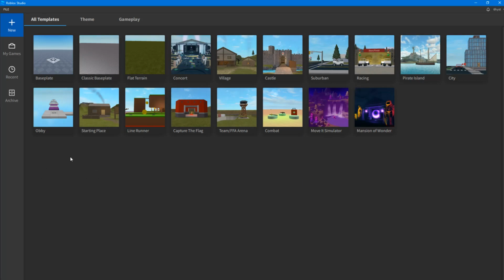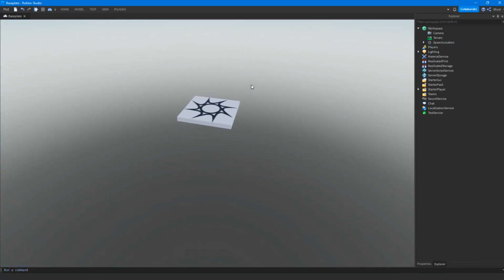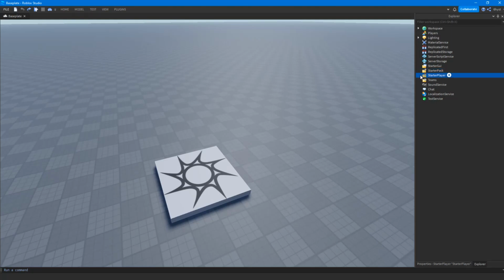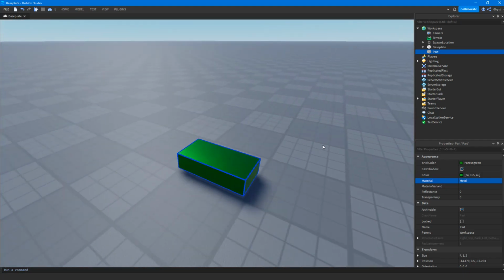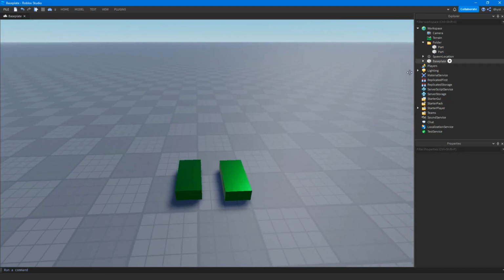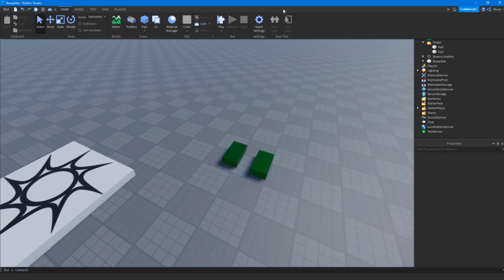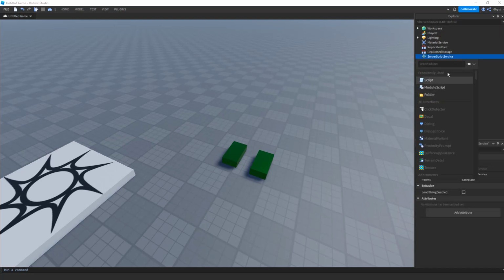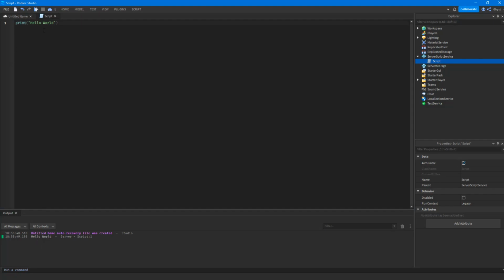Part 1 Using Studio - How To Script In Roblox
Feel free to skip around to parts that you may not know if you are already familiar with studio. The real scripting starts next video but some base knowledge for scripting is in this video.

0:00-1:35 Creating First Game
1:35-3:00 Layout
3:00-7:08 Services
7:08- 8:20 Instances and Child/Parent Relationship
8:20-10:05 Properties
10:05-12:40 Models/Folders
12:40-16:10 Testing Game
16:10-18:25 Game Settings/Saving
18:25-19:10 Studio Settings
19:10-22:53 First Script